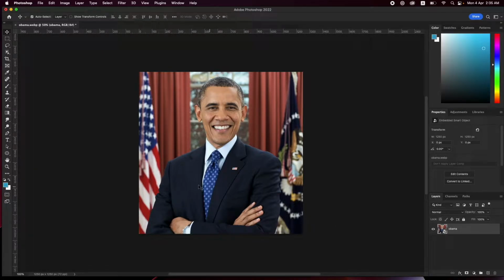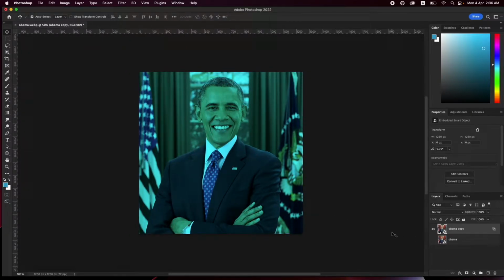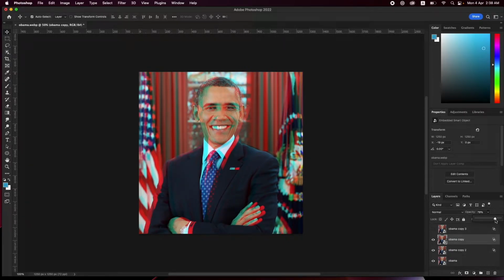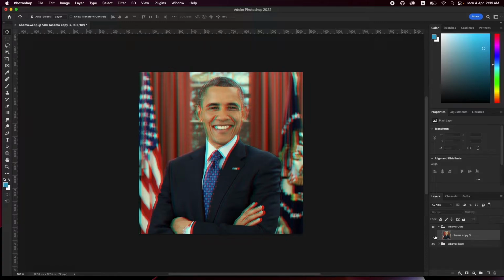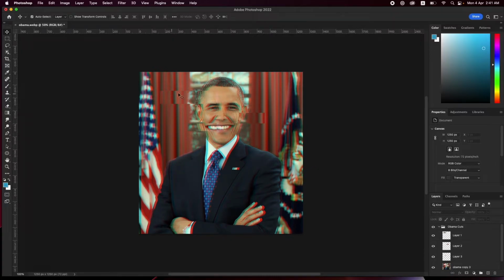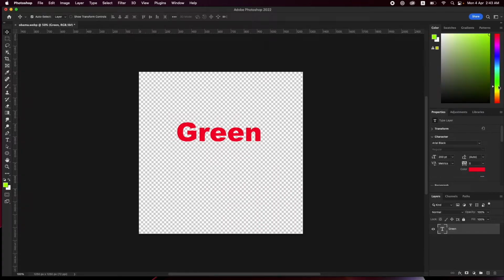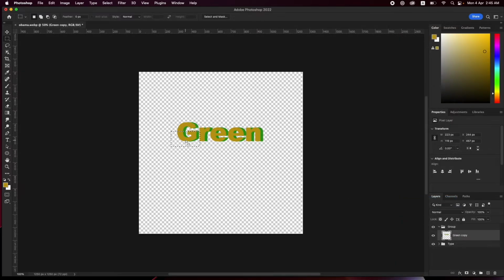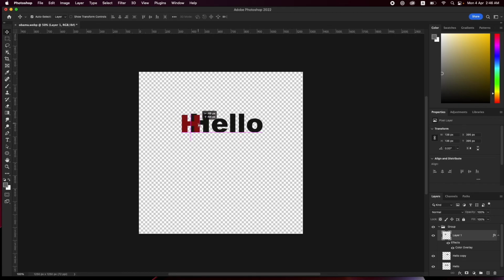Digital Imaging Project 2 - S00040236